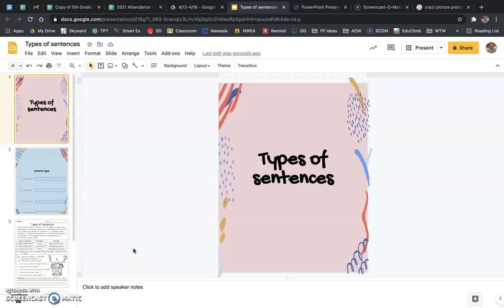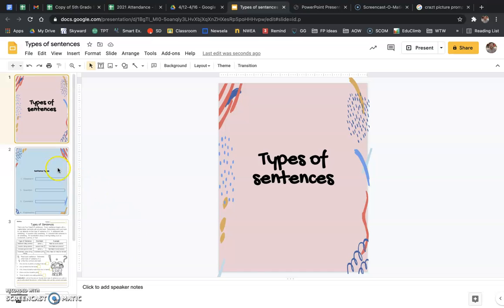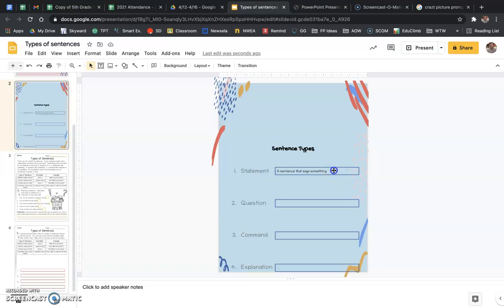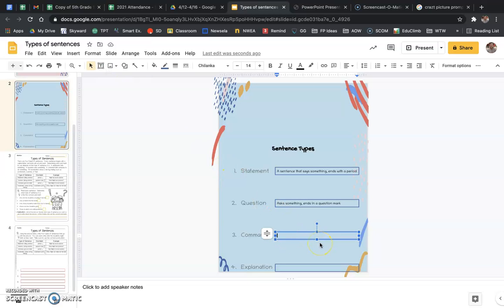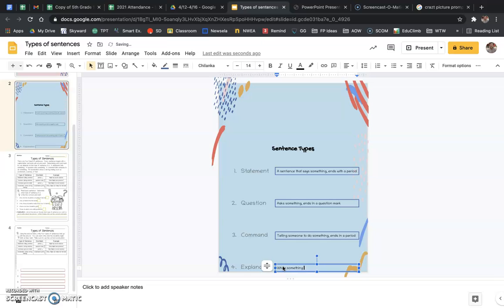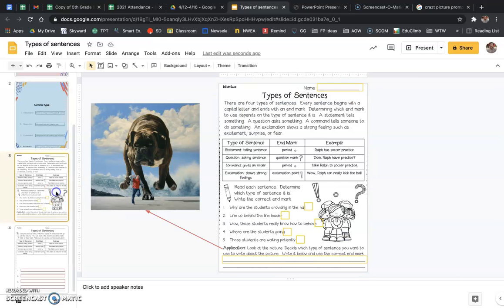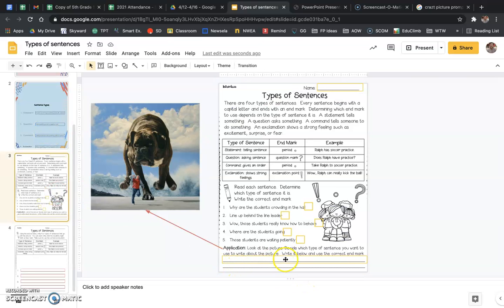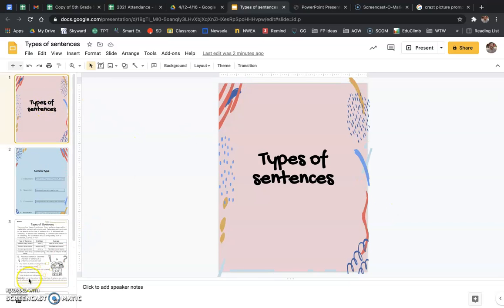Types of sentences